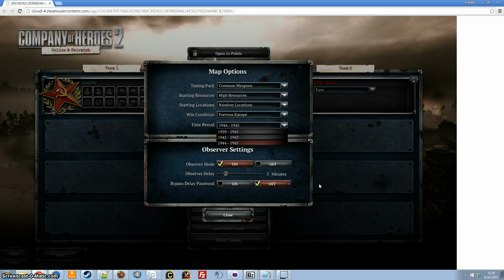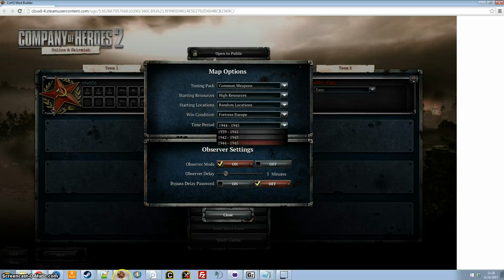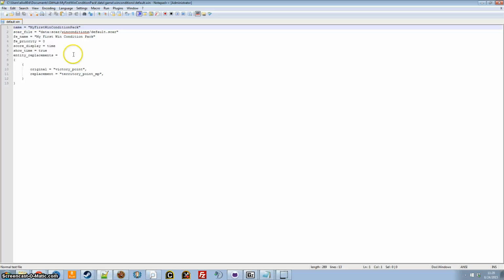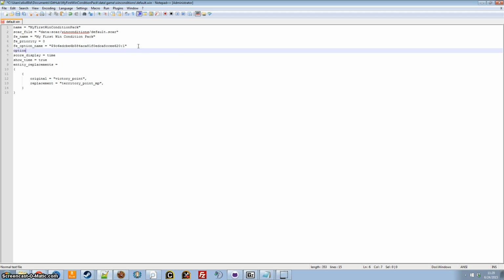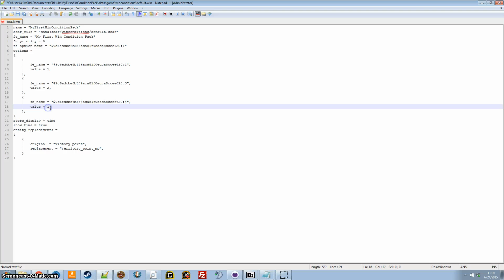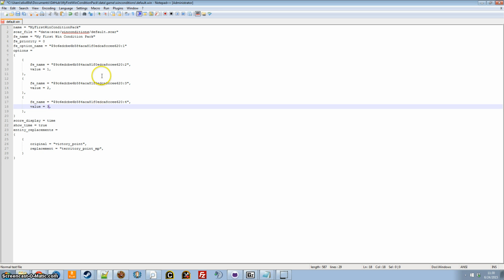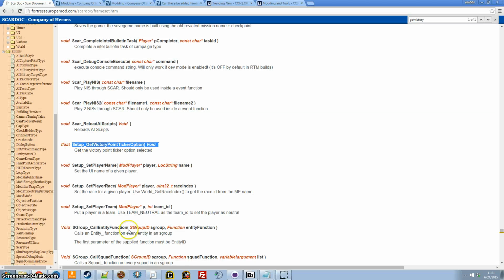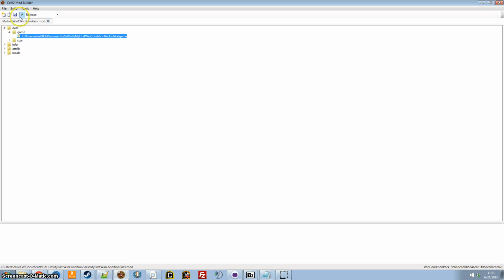Adding Win Condition Options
Add time periods, different amounts of custom resources or population caps, and much more with Win Condition Options!